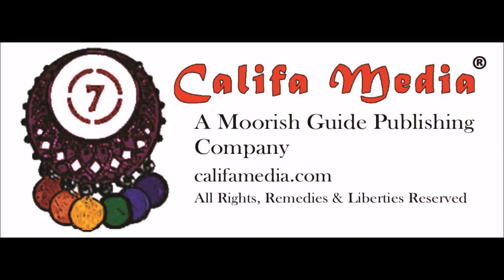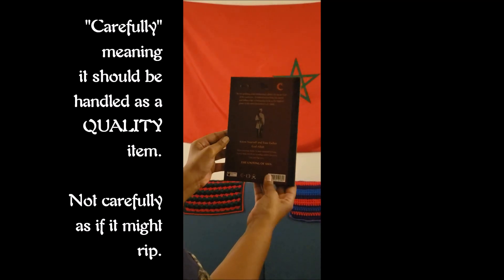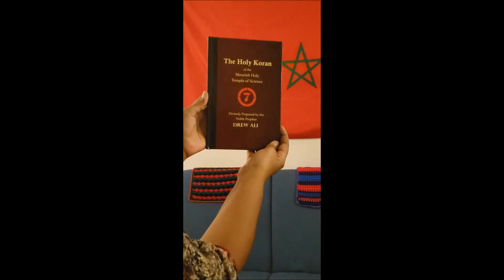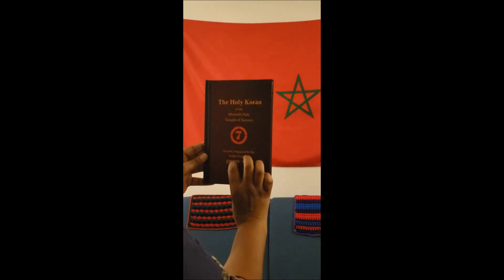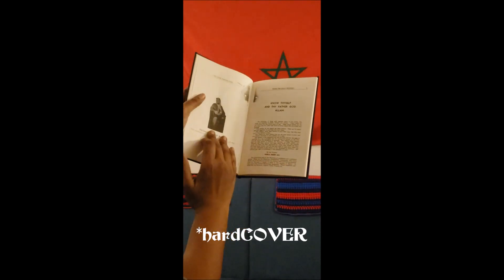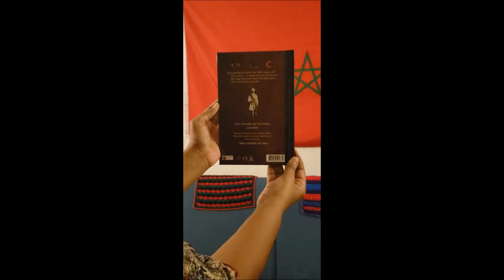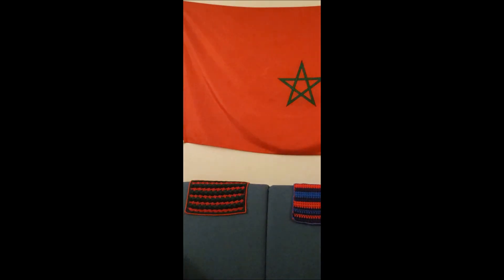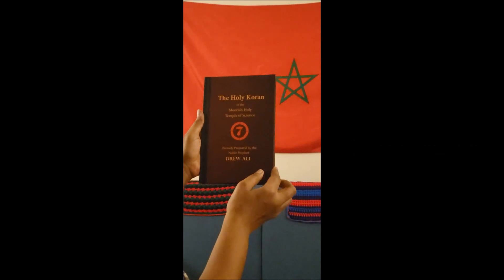HardCover Circle 7 Intro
Islam Moors!
Here's a brief introduction to our hardcover editions of the Circle 7 Holy Koran of the Moorish Holy Temple of Science.  The interior is a re-print of an ORIGINAL 1926 edition of the Circle 7, available exclusively through Califa Media Publishing.

Pre-order at a discount until December 9, 2019.